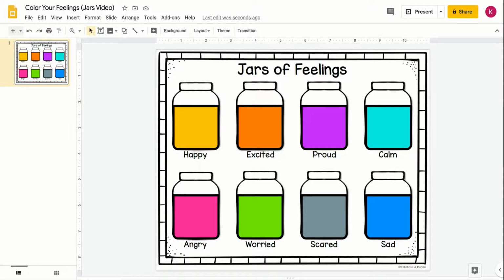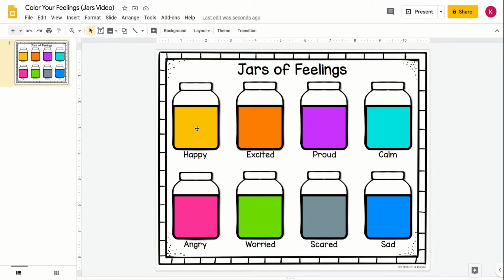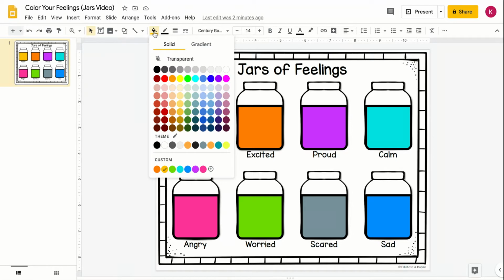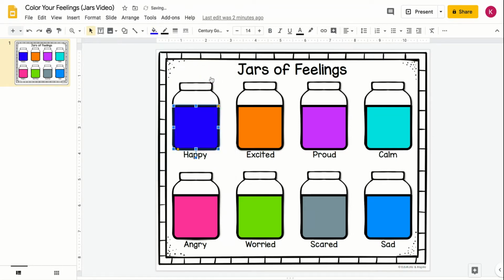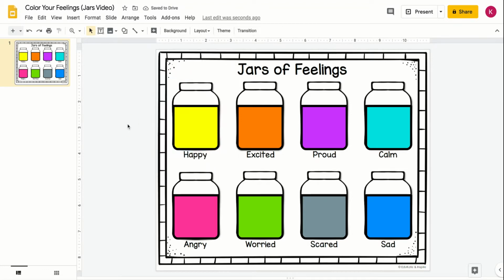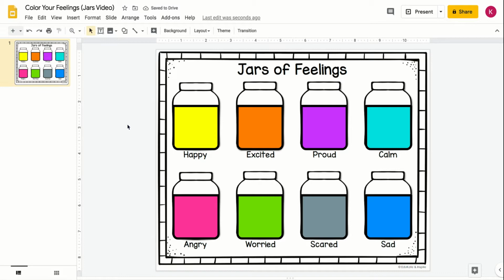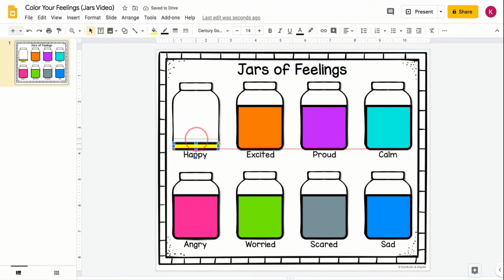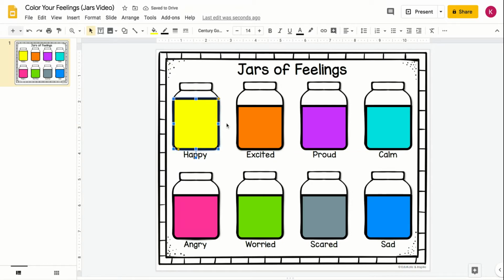Color Your Feelings (Jars) - Tutorial